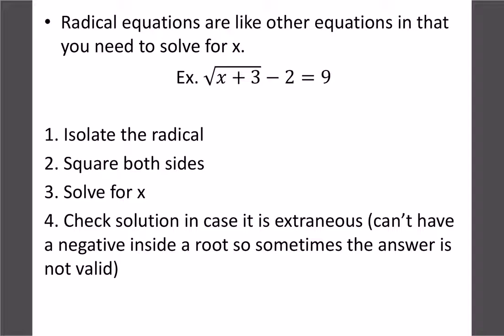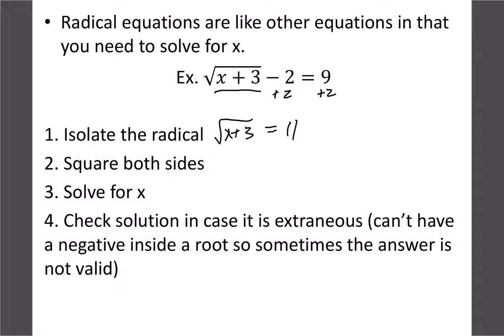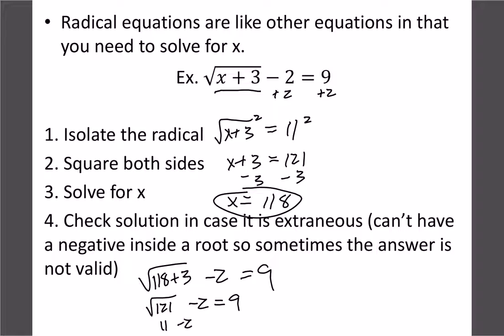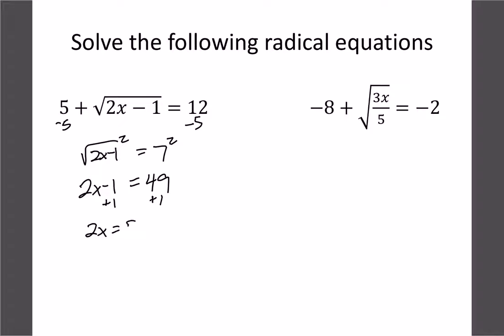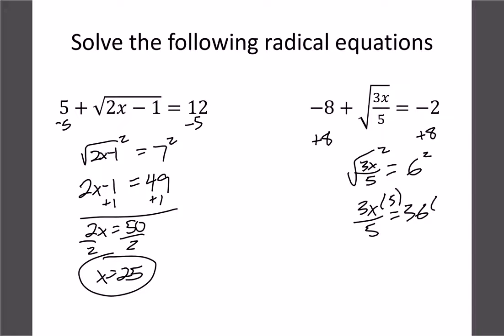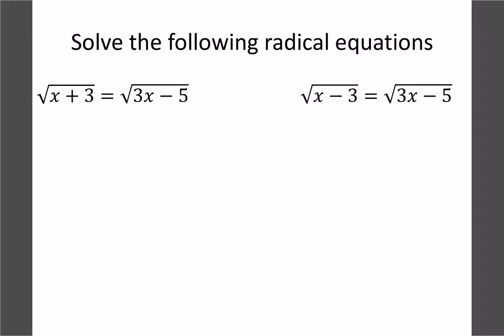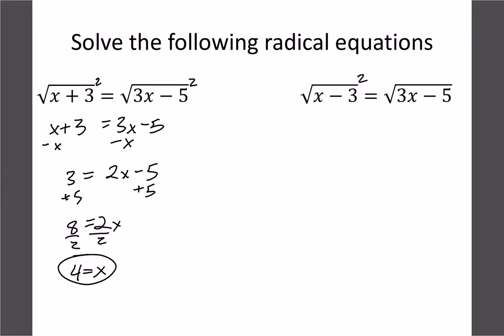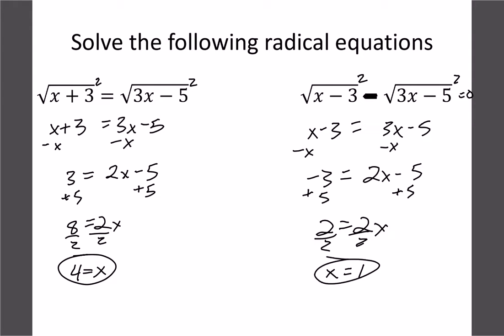Math 20-1: Radicals 6: Radical Equations